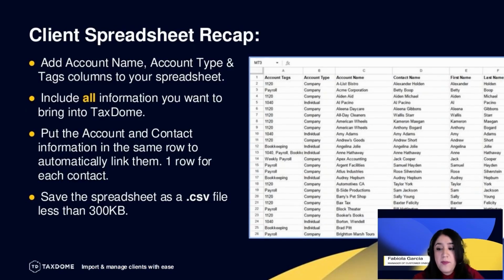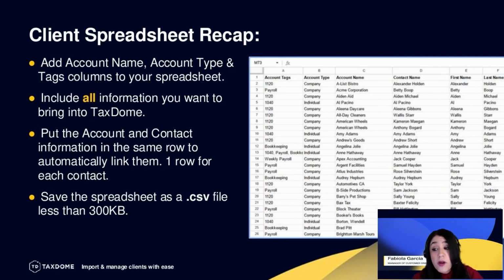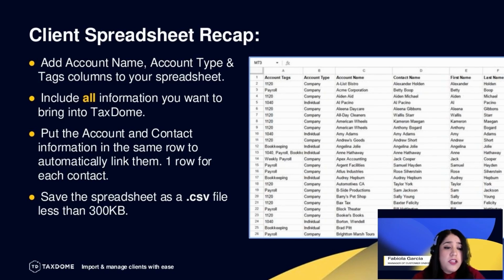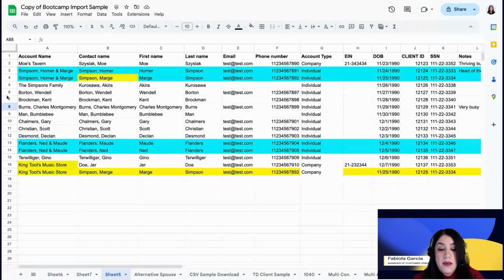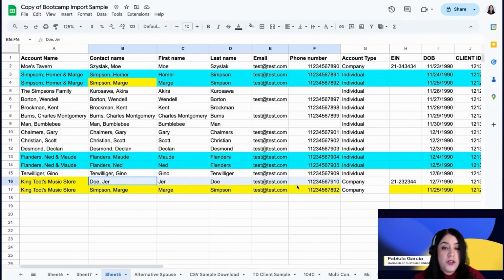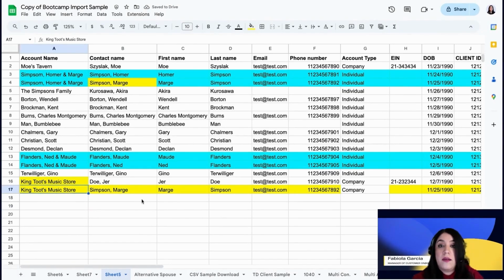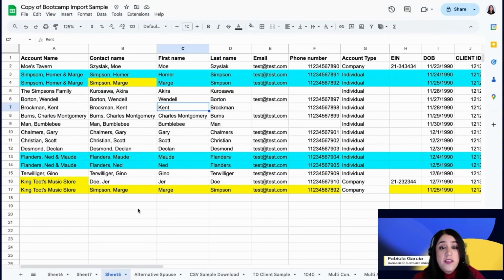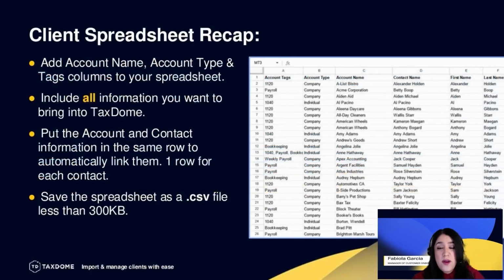Onboarding training session 2: Import clients and set up CRM – Agenda & Import preparation recap